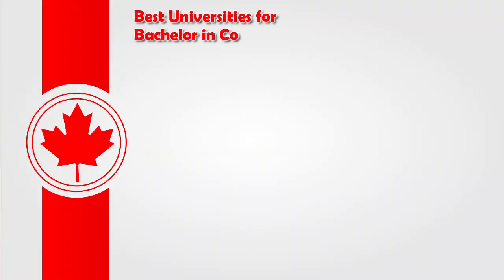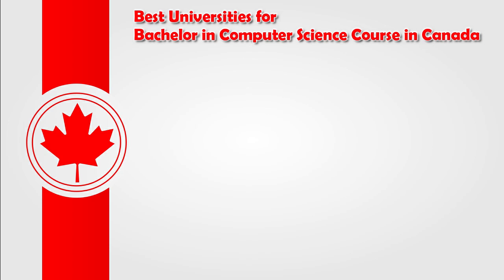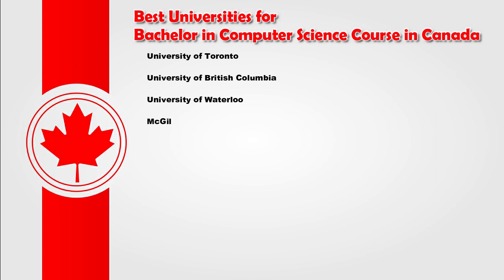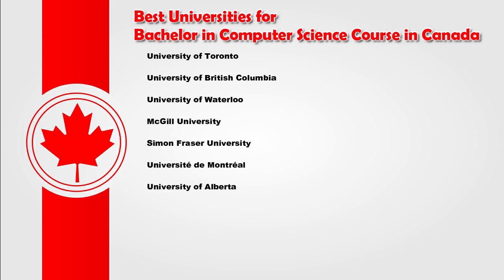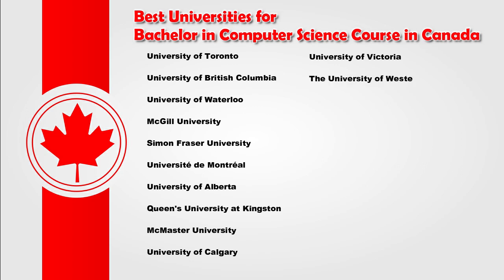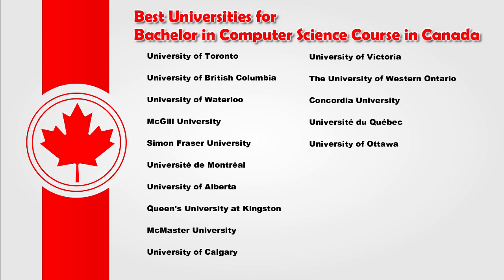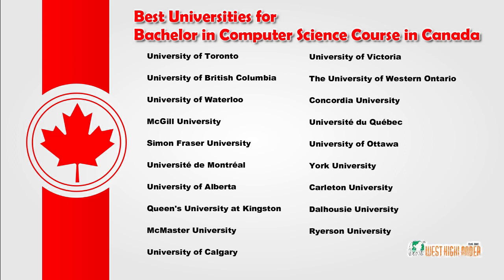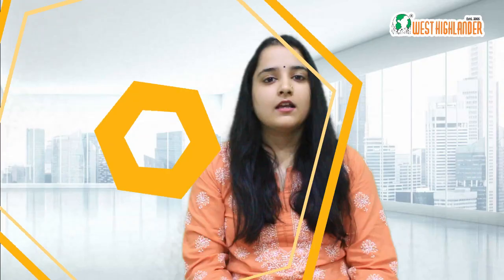Bachelors in Computer Science Course in Canada: Scope, Requirements, Fees and Colleges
0:17 - Bachelor in Computer Science Course in Canada
0:24 - Scope of Bachelor in Computer Science Course in Canada
0:52 - Requirements for Bachelor in Computer Science Course in Canada
1:30 - Fees for Bachelor in Computer Science Course in Canada
1:51 - Best Universities for Bachelor in Computer Science Course in Canada

Bachelor in Computer Science Course in Canada

A bachelor degree in computer science in Canada is offered as B.Sc, BA and BASc. The course duration is usually three to four years depending on the degree that you opt for canadastudyvisa.

Scope of Bachelor in Computer Science Course in Canada
1. The scope of undergraduate degree such as computer science has paved way for several jobs in Canada such as software development, web technologies, analytics and numerous more.
2. The employments prospects with Computer science degree in Canada are high and the average annually salary is 60,000 CAD.
3. After completing a bachelor in Computer science one can opt for several job roles in various provinces with job market requirement and consider settlement opportunities with Canada PR.
4. Some of the highest paying computer science profiles are software developer, engineer, web developer, programmer analyst, front end developer and many more where average annual pay is around 42,000 CAD.

Requirements for Bachelor in Computer Science Course in Canada

Following are the requirements for Bachelor in Computer Science Course in Canada for canadastudentvisa
1. Students are required to have a good score card and transcripts of their academic qualification. Minimum 70% or higher in 10+2 is appreciated for admission to top universities in Canada
2. Another requirement is IELTS/PTE/TOEFL score for studying in Canada for bachelor in computer science. Minimum IELTS 6 or TOEFL 60-78 or PTE 50-57 is required.
3. Students should have financial documents in place to cover the tuition cost in Canada. Along with this GIC of 10,000 CAD is required to cover living expenses in Canada.
 Fees for Bachelor in Computer Science Course in Canada
The average tuition cost for Bachelor in Computer Science Course in Canada is between 25,000 CAD -30,000 CAD.

Best Universities for Bachelor in Computer Science Course in Canada
1. University of Toronto

2. University of British Columbia

3. University of Waterloo

4. McGill University

5. Simon Fraser University

6. Université de Montréal

7. University of Alberta

8. Queen's University at Kingston

9. McMaster University

10. University of Calgary

11. University of Victoria

12. The University of Western Ontario

13. Concordia University

14. Université du Québec

15. University of Ottawa

16. York University

17. Carleton University

18. Dalhousie University

19. Ryerson